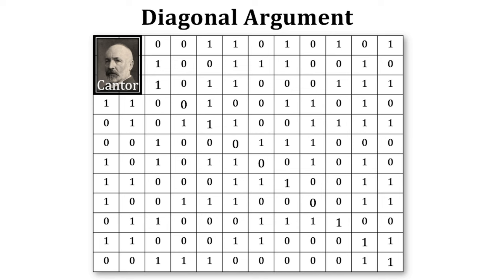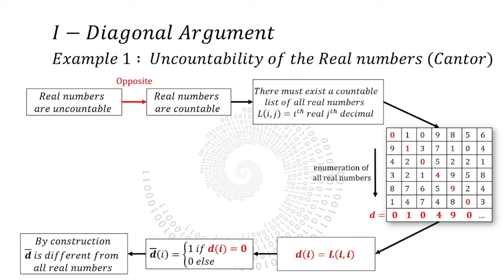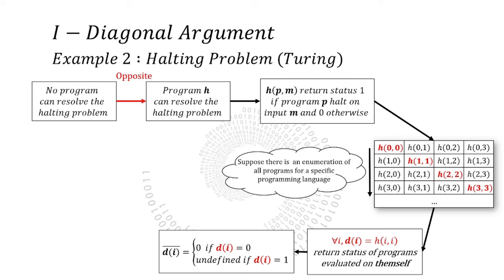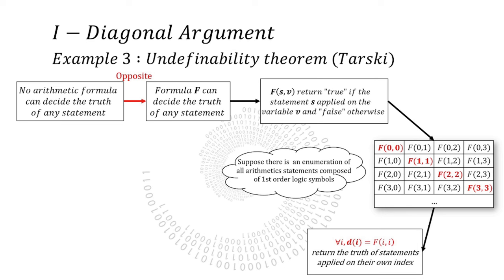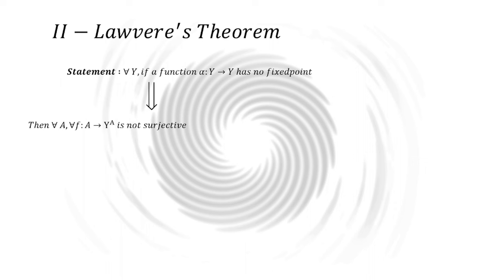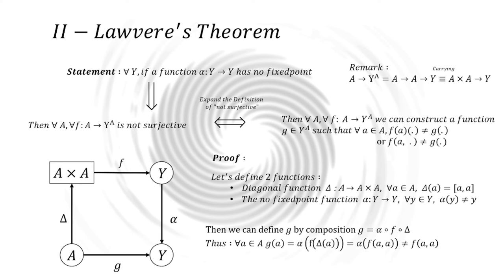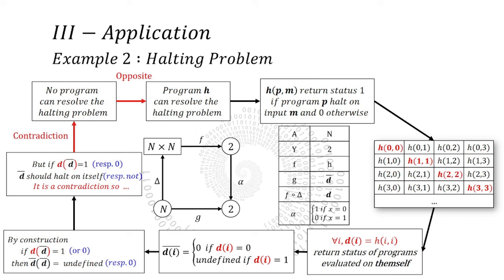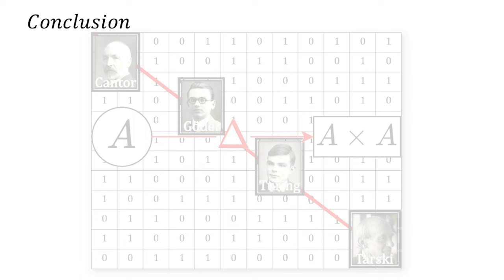Diagonal Argument : Cantor, Turing, Tarski and Lawvere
Diagonal Argument with 3 theorems from Cantor, Turing and Tarski. I show how these theorems use the diagonal arguments to prove them, then i show how they are related to Lawvere theorem and how it can change your point of view about them.

The paper on Lawvere theorem and self referential paradoxes from Noson S. Yanofsky

Update : There is a mistake at 5:50 on the turing proof : the "reverse diagonal program" definition should be {1 if d(i)=0, Undefined if d(i)=1} which means it should stop if the program loop and loop (undefined) if the program stop.